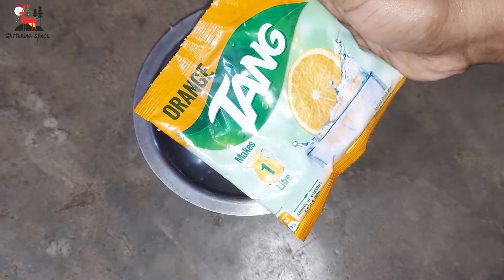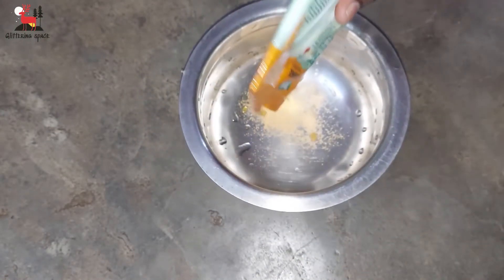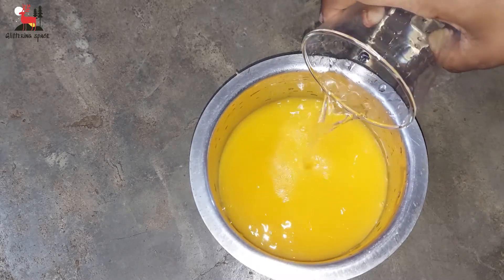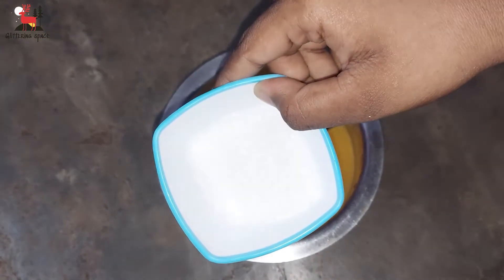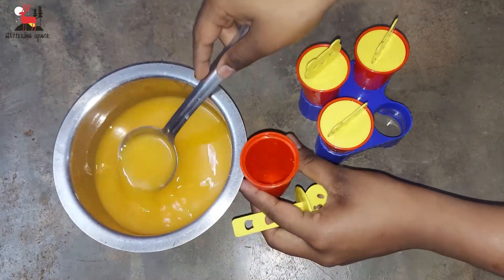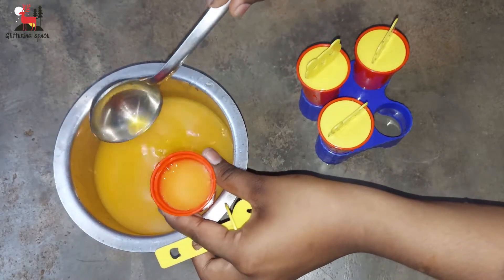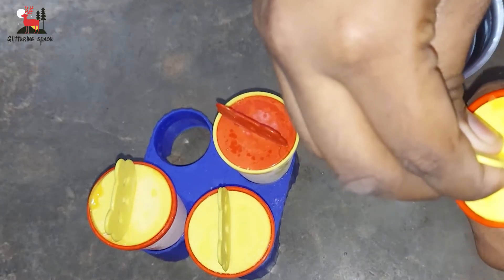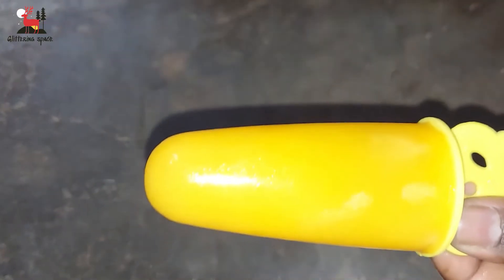ORANGE POPSICLES RECIPE |ஆரஞ்சு ICE |ഓറഞ്ച് ഐസ്| ORANGE ICE POPS |YUMMY ICE CANDY